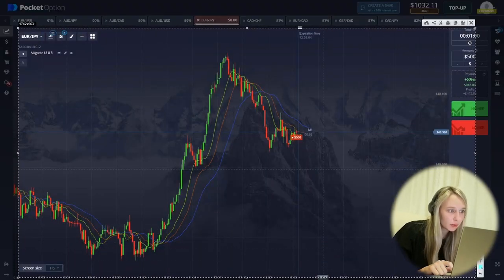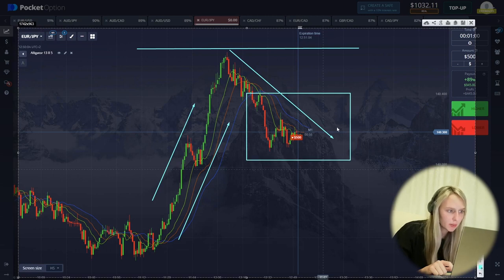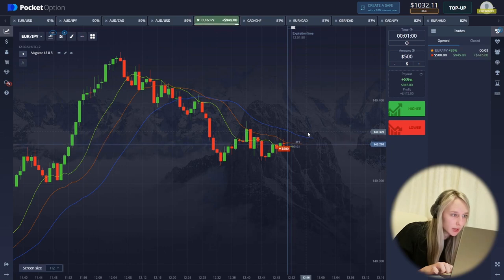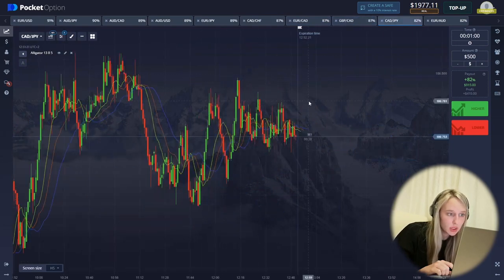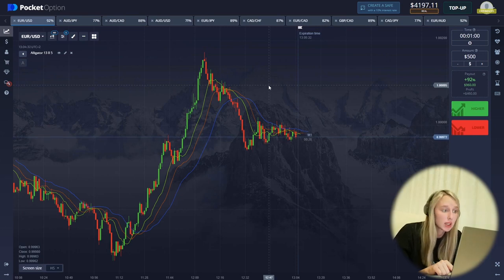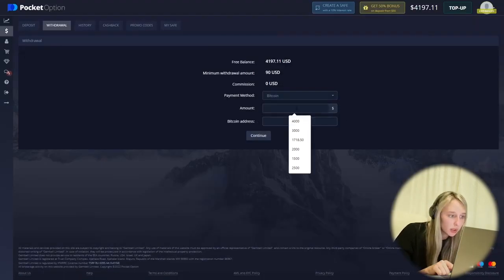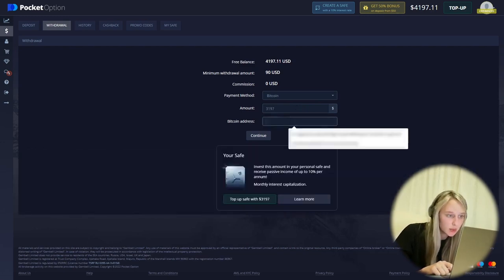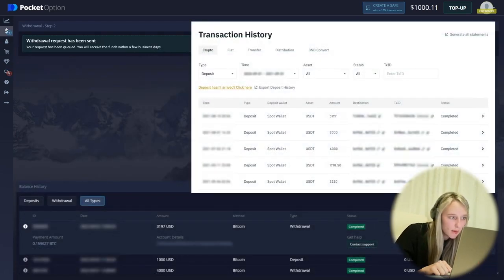+$25,000 in a Day On Binary Option Trading | Profit Strategy for Pocket Option Trading.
+$25,000 in a day On Binary Option Trading | Profit Strategy from Pocket Option Trading

Hi! This is my binary options video. I will show you how I trade on the binary options strategy on the pocket option. Binary options are the simplest financial assets for trade. Since binary options function in such a straightforward manner, binary options trading has become incredibly popular among beginner traders. However, while the risks are limited, they’re still there, which is why you need a solid binary options trading strategy. Before choosing a binary options strategy, you have to know the basic ins and outs of this trading strategy. Let’s go over some binary options trading strategies you can use to improve your overall success rate. Most strategies are not mutually exclusive and can be combined to formulate an approach that fits your trading style. How to use a pocket option strategy for binary options? Follow my advice and rules, I'm sure you will succeed. This binary options strategy is perfect for beginners traders. I've been testing this pocket option trading strategy for a long time. I think this is the best pocket option strategy you can find. I share it for free, try it. In this video I will trade with the pocket option broker using my trading strategy.
TIMESTAMPS:
0:00 - Introducing
0:35 - Indicators
1:28 - Trading process
12:09 - Trading results
12:27 - Profit withdrawal